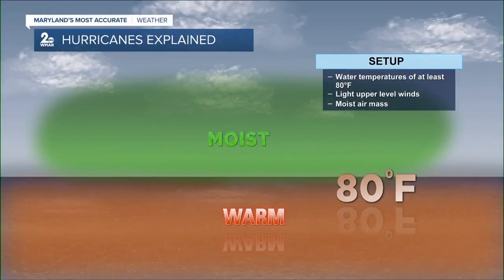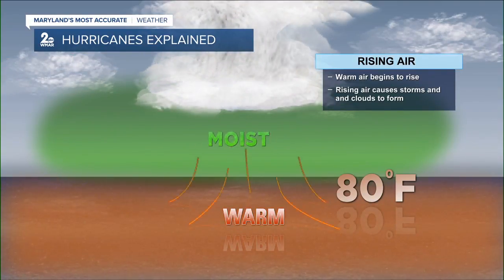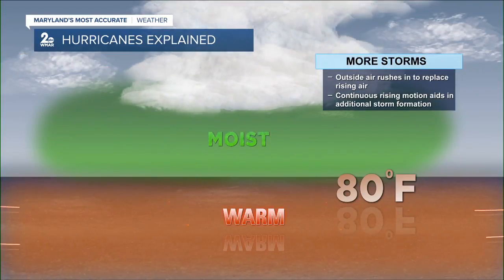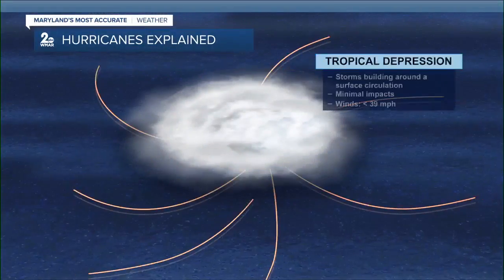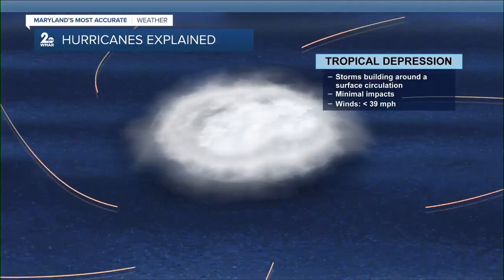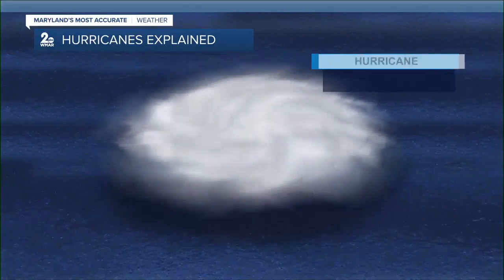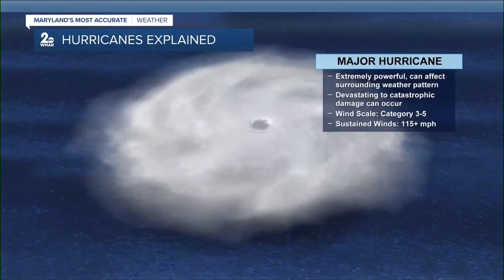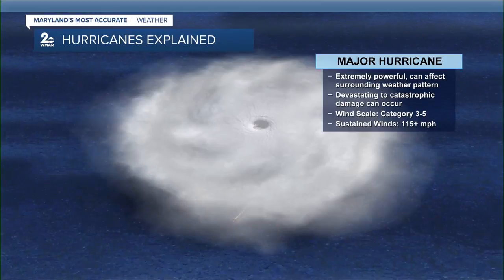Charm City Classroom: Hurricanes Explained